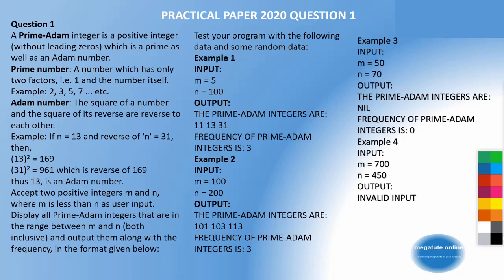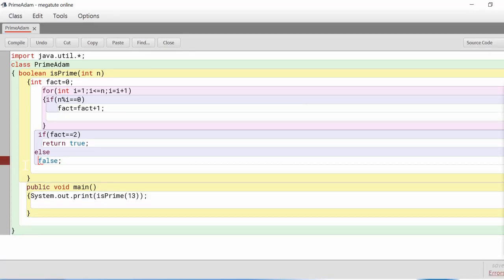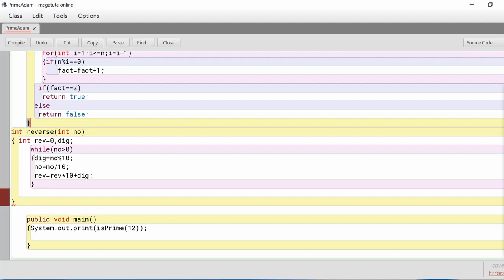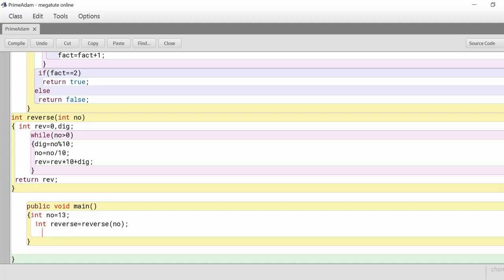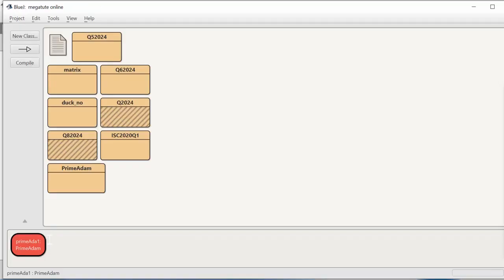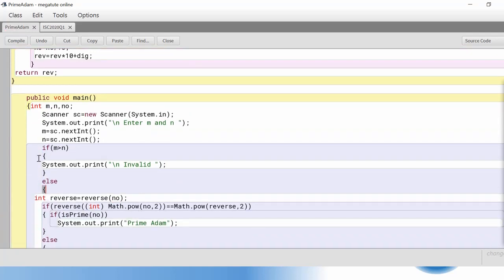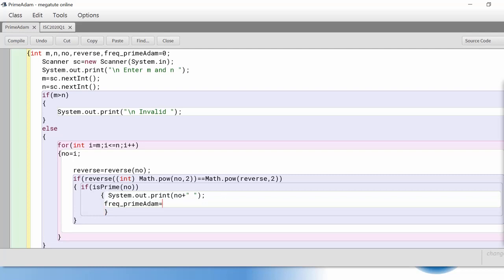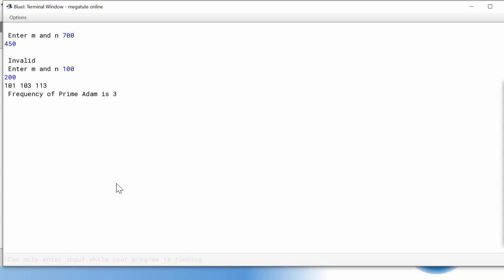Prime Adam number in Java